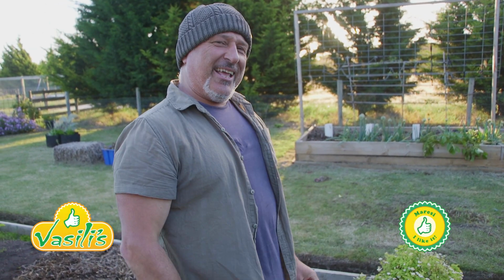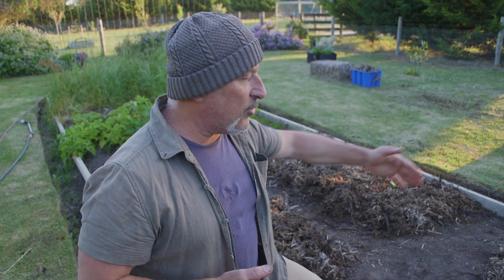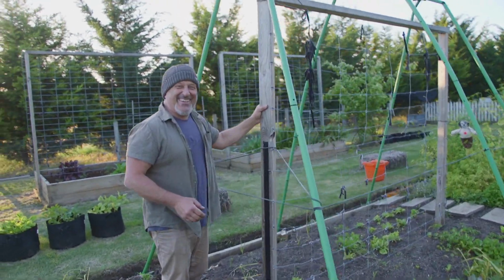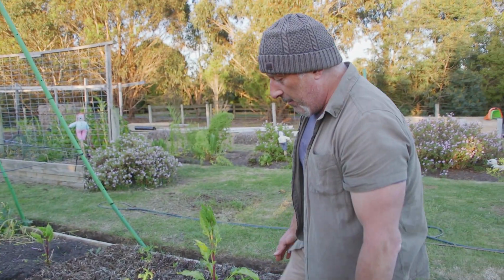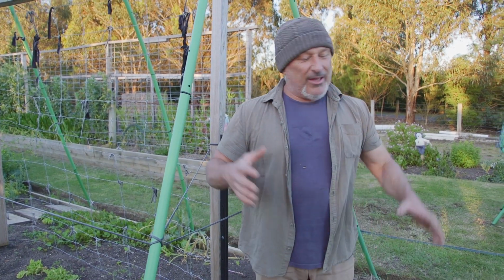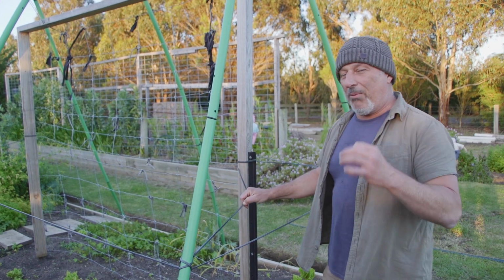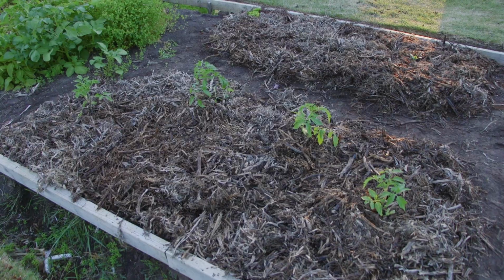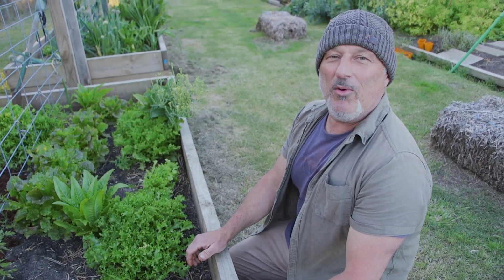Preparing More Garden Beds For Spring Planting